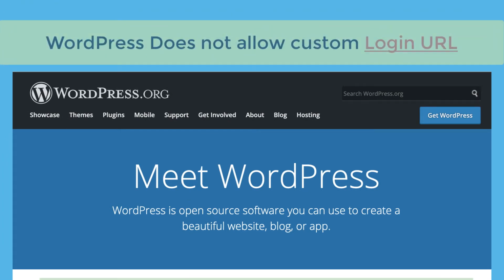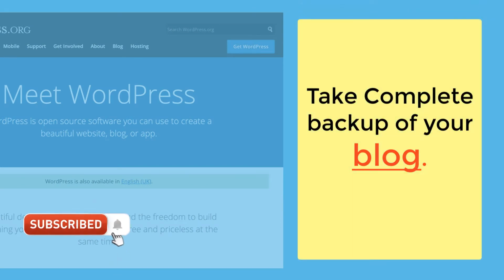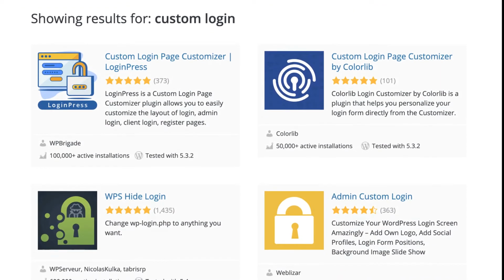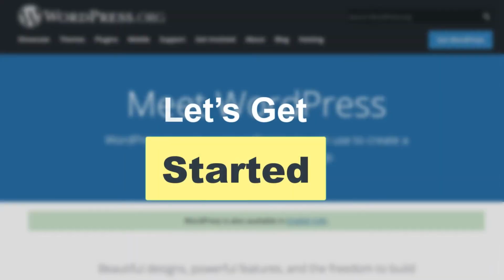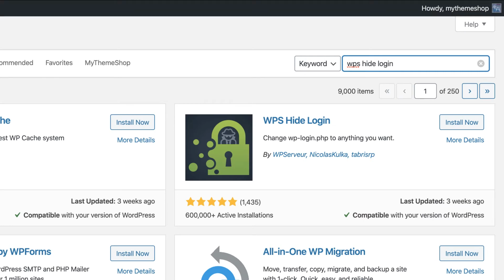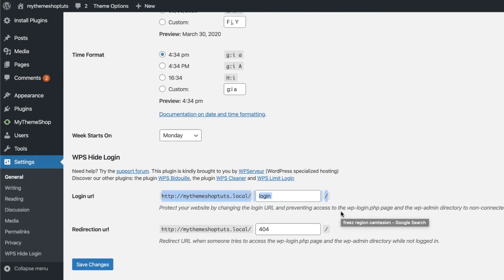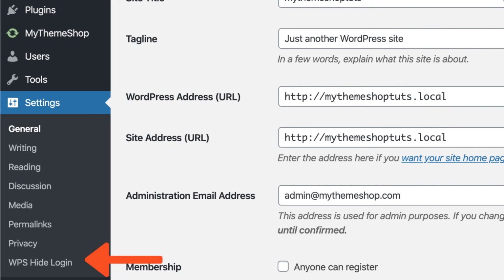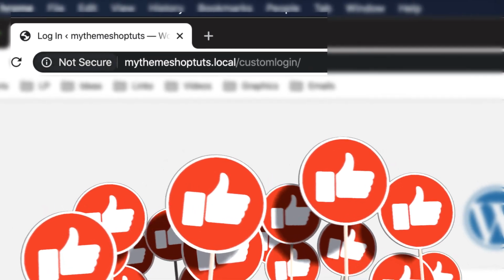Creating Custom WordPress Login and Registration Page With a Plugin - WordPress Tutorial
How to build a custom WordPress login page.

WordPress custom registration page tutorial in easy steps.
Ever wondered how to add a custom login URL to WordPress website?

By default, WordPress offers the login However, you can easily change it to something else by adding a custom login URL to WordPress site. This brief video will tell us how to use the popular WPS Hide Login free WordPress plugin to add a custom login URL to WordPress blogs.

Wondering why do we even need to add a custom login URL to WordPress?

Well, the first and most obvious advantage is security. Adding a custom login URL to WordPress website keeps the hackers guessing as to where the login page is. This, in turn, can prevent brute force attacks -- they cannot login if they cannot find the login page, after all. Beyond that, if you add a custom login URL to the WordPress website, you can avoid spam bots that generally try to access /wp-login on most popular WordPress sites and blogs. As you can see, it is a good idea to add a custom login page to WordPress websites and blogs.

Well, the reasons to add a custom login page to the WordPress website are obvious. But, you might be wondering -- what if it breaks my site? Oh, and is it difficult?

Best WordPress Custom Login And Registration Plugin

Have no fear! Relying on the popular WPS Hide Login free WordPress plugin, adding a custom login URL to WordPress blog barely takes a few minutes. Plus, should you ever wish to revert back to the default login URL, you can simply deactivate the WPS Hide Login WordPress plugin, and your custom login URL will stop working. After that, you can login to your WordPress site at the usual /wp-login address.

3. (How to install a free SSL Certificate on WordPress using Let’s Encrypt)

2. (Best WordPress SEO plugin)